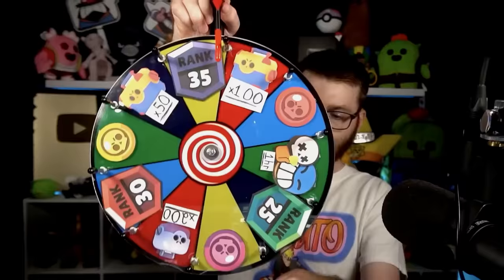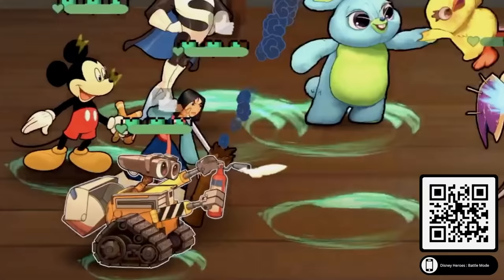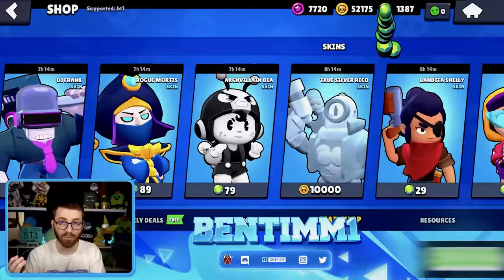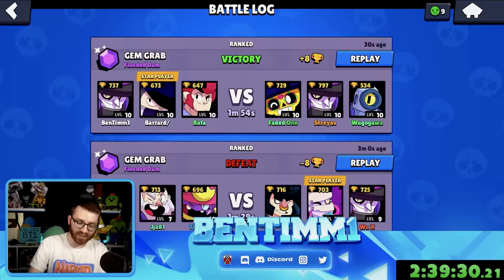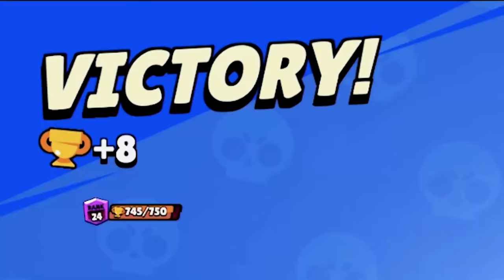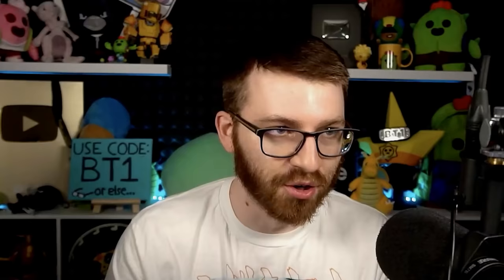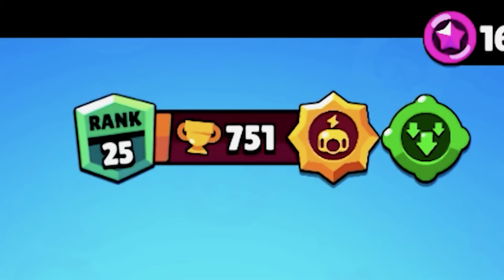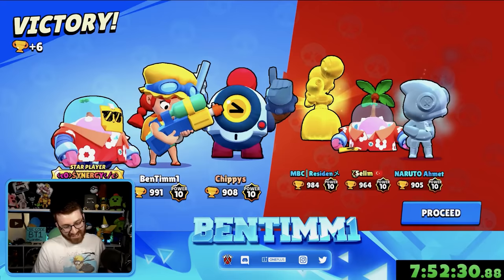Brawl Stars WHEEL OF PAIN... ($1400 Spent 😭)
Brawl Stars Random Wheel Of Pain | BenTimm1
🦁 Install Disney Heroes: Battle Mode for free: and enter the world as some of your favorite heroes!
Streaming Channel ► @bt1

0:00 - Intro
0:22 - Disney Heroes: Battle Mode
1:23 - Spin #1
1:30 - Pulling a Legendary Brawler
2:37 - Spin #2
2:55 - Rank 25 Brawler Push
3:58 - Spin #3
4:20 - Pulling a Mythic Brawler
4:45 - Spin #4
4:55 - Pulling Mythic Brawler #2
5:58 - Spin #5
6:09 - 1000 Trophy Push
9:18 - Spin #6
9:25 - Gemming Mega Boxes
10:40 - Spin #7
10:51 - El Primo Showdown for a long time
12:40 - Spin #8
12:51 - Gemming another Legendary Brawler
14:00 - Total Time and $ Spent

Remember to use code 'BT1' in the Brawl and Clash Shop!